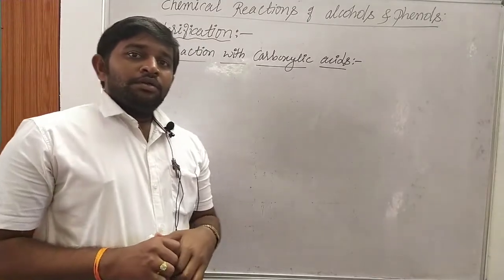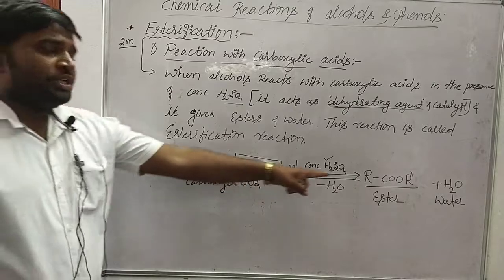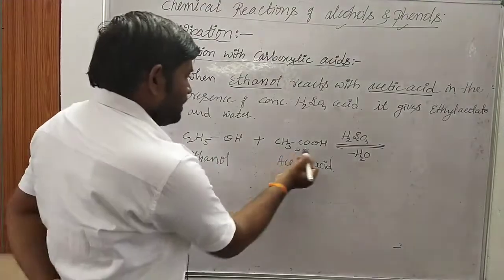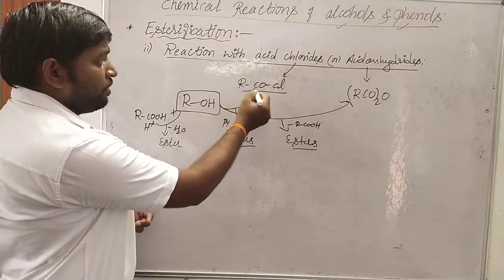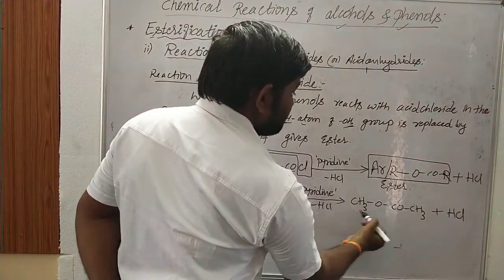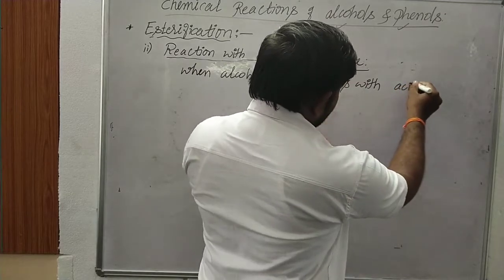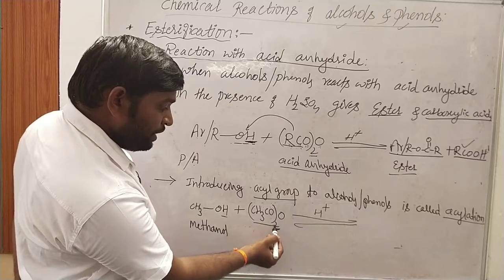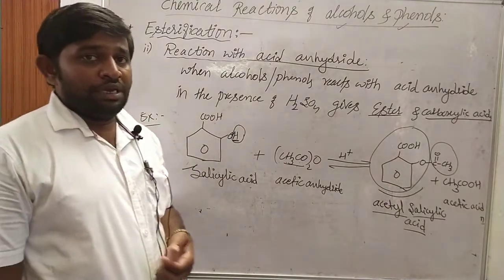Chapter 2, Alchols Phenols And Ethers ,Part -8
TOPIC DISCUSSED

1.Chemical Reactions Of Alcohols And Phenols
2 .Esterification
3.Reactions With Corboxylic Acids
4. Reaction with Acid Chloride/Acidanhyrodride